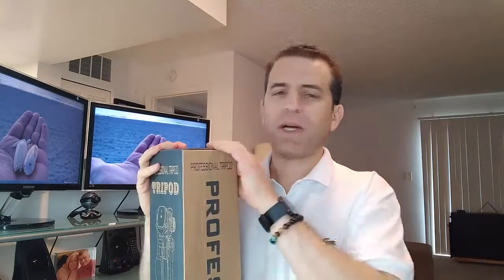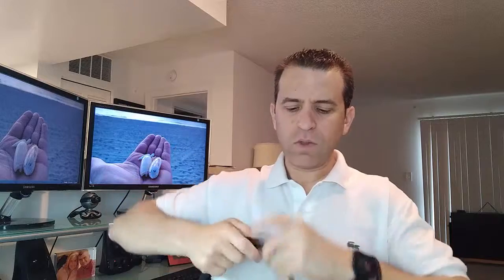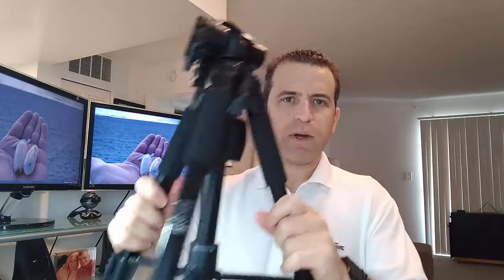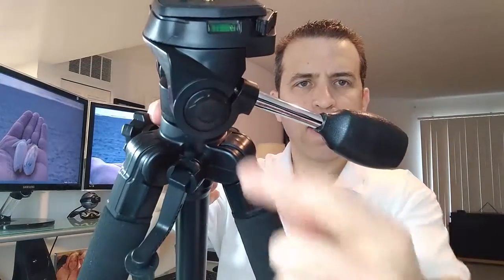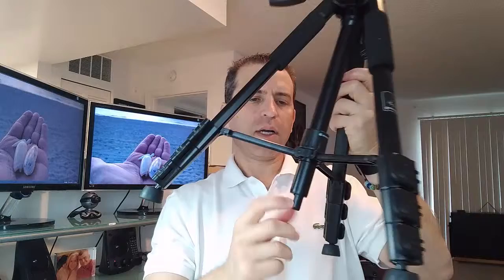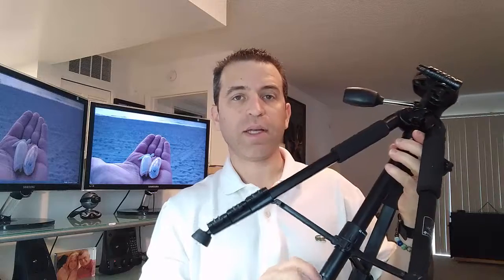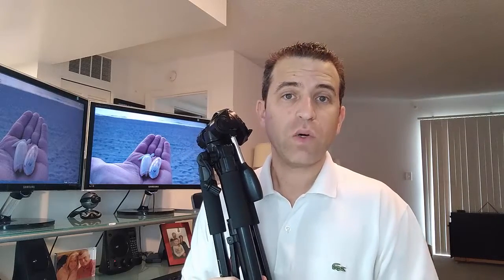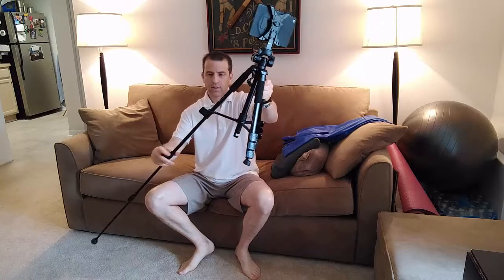Alluminum Alloy Camera Tripod Review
- Click here to order and read other reviews.
- iPad Tripod Mount.

Dpotorpadp Portable 57.5"Alluminum Alloy Camera Tripod with Swivel Fluid Head, is perfect for most cameras up to 6.6lb
Platform Locking Lever 360° pan head handle 360° Gear handles,Makes it easy to totate the pan head, Meet your needs for making photoes various camera angles
4-section column leg with quick release locks giving a more convenient leg stance to satisfy your desired height when shooting.Easy height adjustments,Min height: 18.5in. portable tripod max height: 57.5in
The weight hanging hook and the non-slip rubber feet,make the camera tripod more stable
Carry bag: Dpotorpadp 's tripod come with a carry bag, convenient for outdoor and travel photography

Product Description
Problems and Troubles

•Our customers said that,they love travel and photography, due to the heavy bear on the travel,they missed the most beautiful scenery.

• Most of us have the same problems about that due to loss of balance, Hands shake a bit,then the photos are blurred.

• When we make Macro photography, because of long holding heavier camera ,then the body are unstable. In this case,the picture is poor.

To Solve Problems

Our company do all we can just want to solve the problems well.Dpotorpadp SYS-118 travel tripod best for our travel all around the world,such as US or UK. Now we have shared it to all of you. Hope you can love it and any problems,please contact with us in your free time.

Dpotorpadp SYS-118 Alluminum Alloy Tripod is very lightweight and compact.A free carry case best for your travel. The photo tripod is ideal for both indoor and outdoor photography.

Material: Lightweight aluminum alloy
Folded length: 50cm / 19.7in
Weight: 2.67lb/1.21kg
Number of Leg Sections:4
Maximum diameter: 0.99in/25mm
Minimum diameter: 0.52in/13mm
Level Calibration: Single Level
Package size: 4.7 * 4.7 * 19.7 in/ 12 * 12 * 50cm
Package weight: 3.53lb/1.6kg

What's including?

1 * Dpotorpadp Camera Tripod
1 * Dpotorpadp Instruction
1 * Carrying Bag